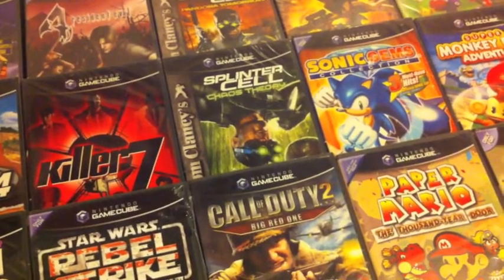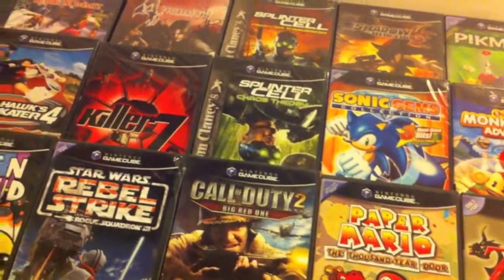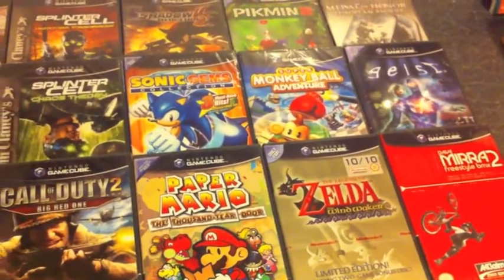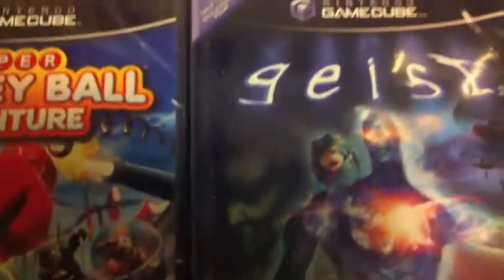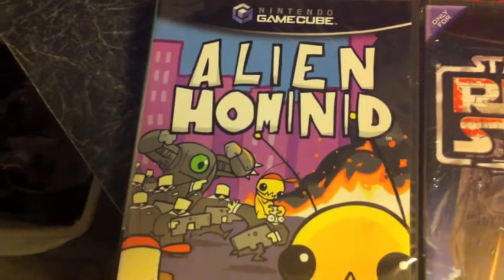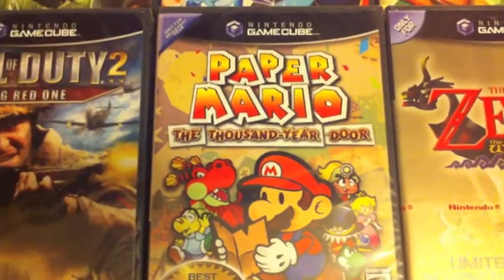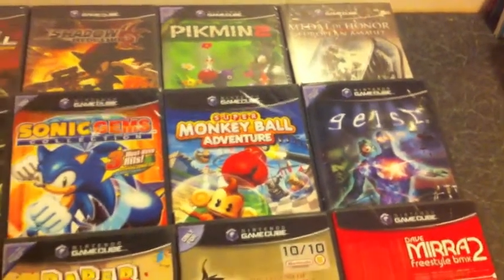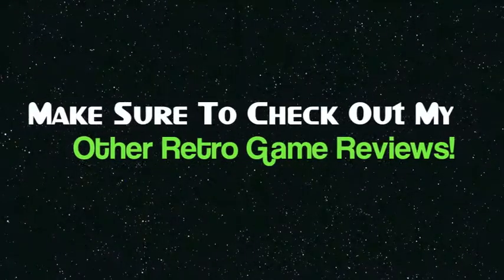Factory Sealed Gamecube Collection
Thought i'd do a quick video of my sealed gamecube collection before i part with it - sad to see them go but i've gotta get my game room built and i need some extra dough to build it!